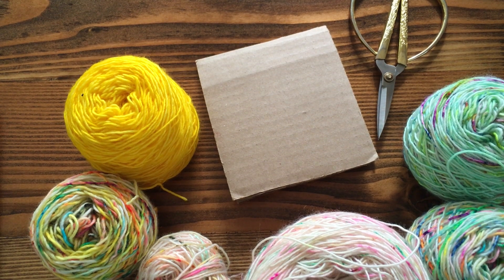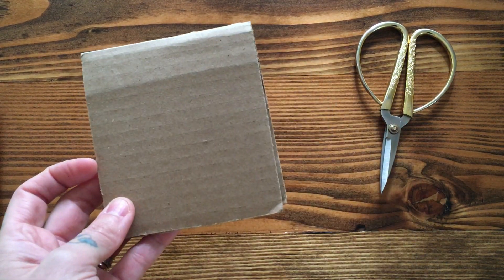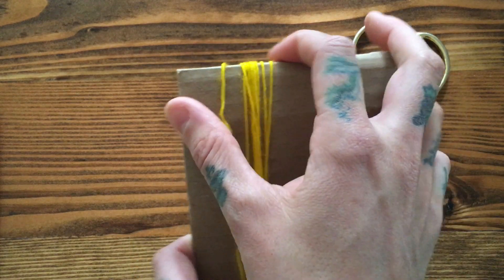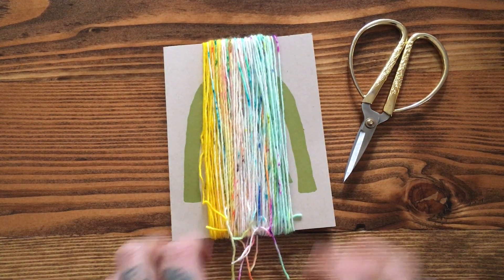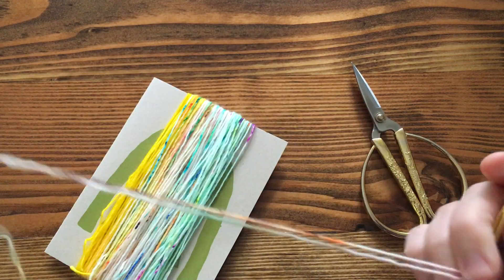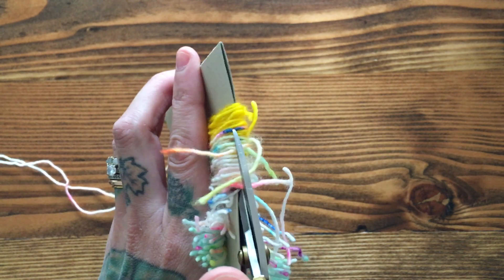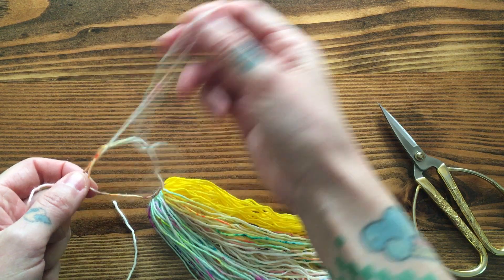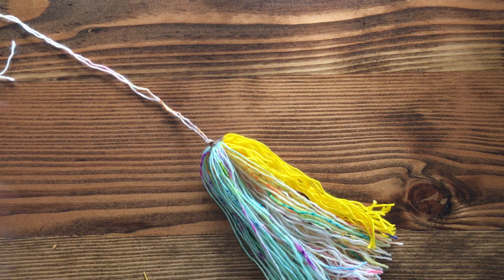Tassels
A fun little tutorial on how to make faded tassels!